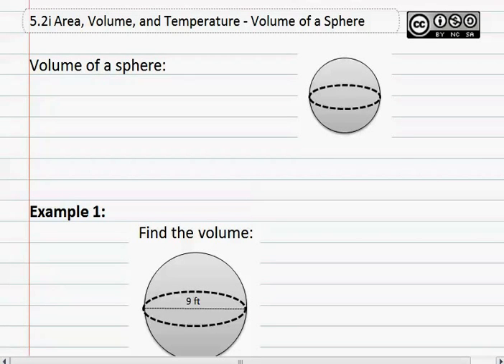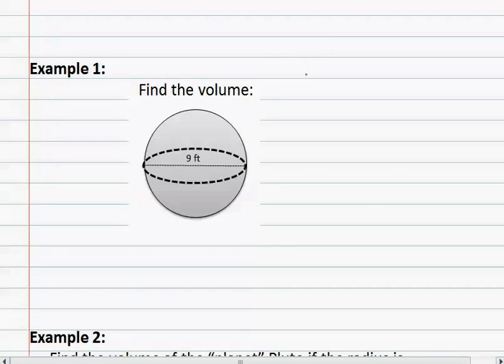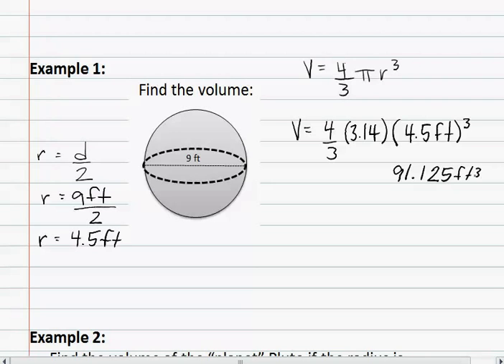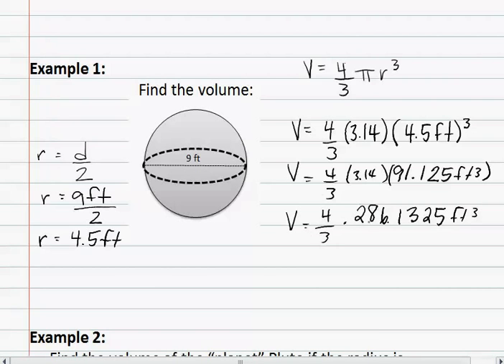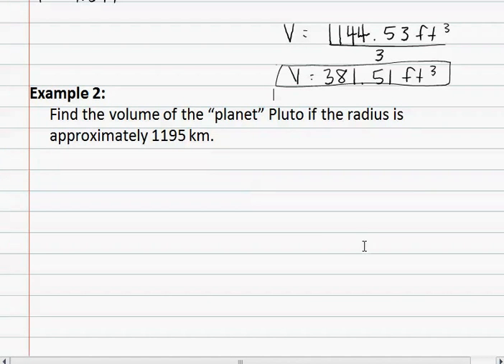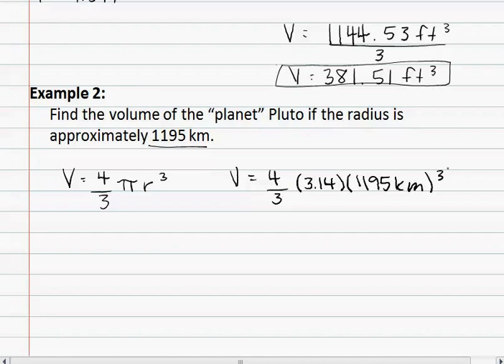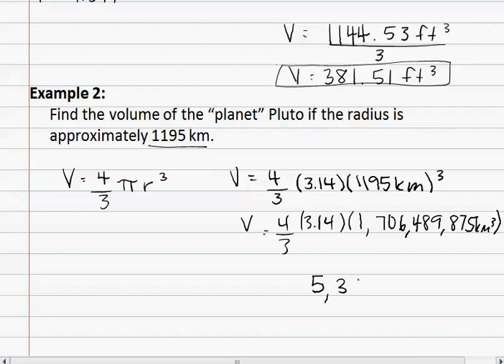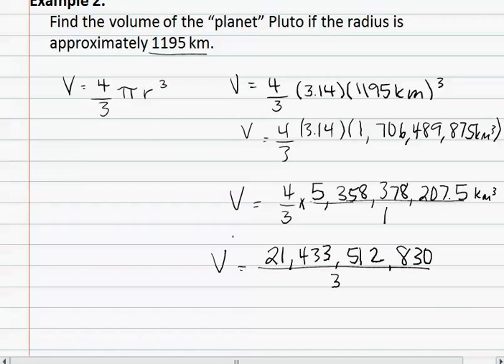5.2i : Volume of a Sphere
5.2 Area, Volume and Temperature